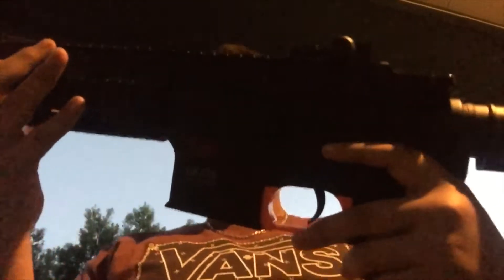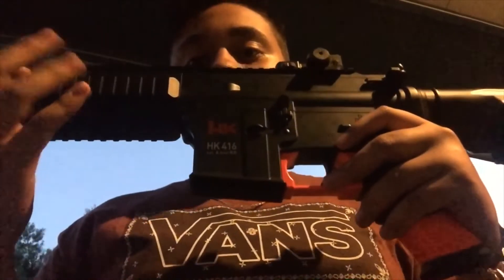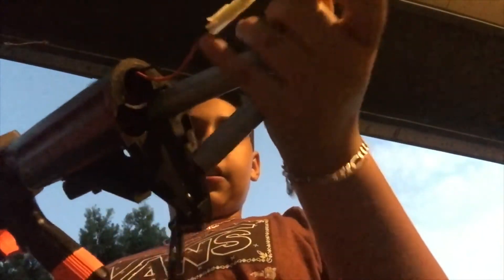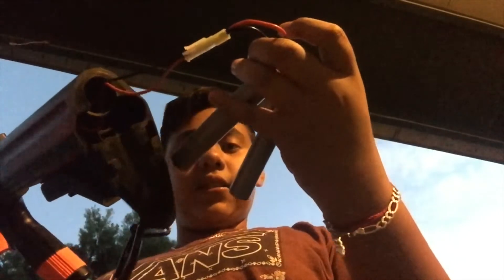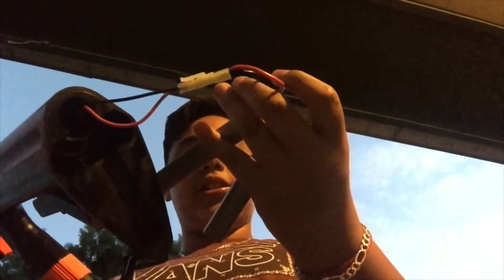H&K 416 airsoft unboxing